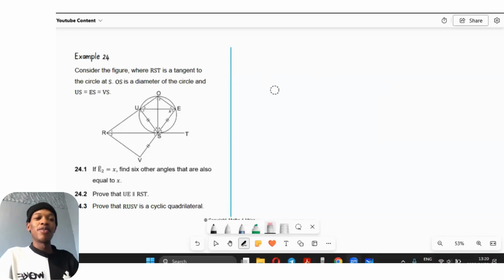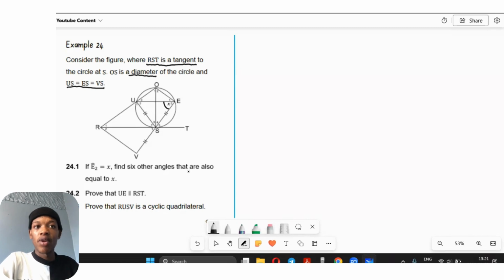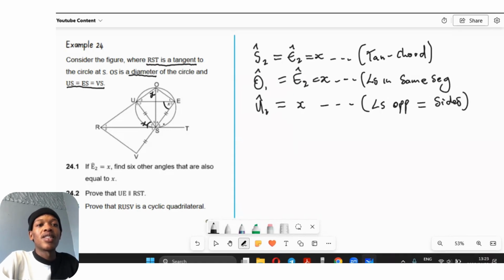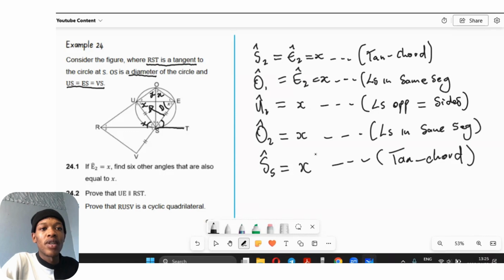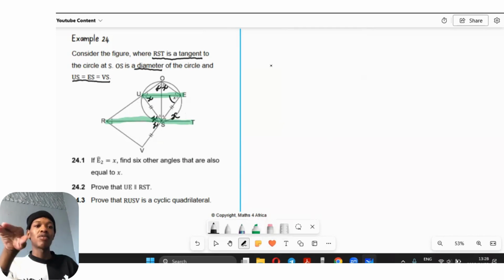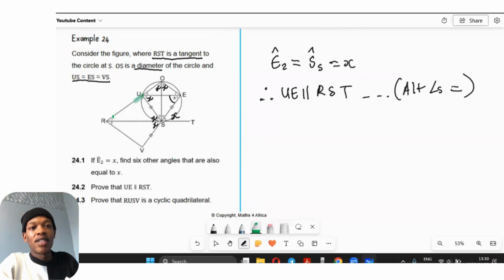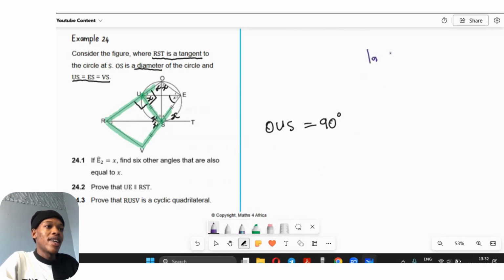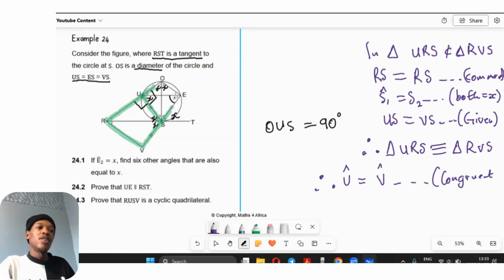Euclidean Geometry Part 9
Copyright acknowledged that the question and diagram were taken for study guides; use the same link.